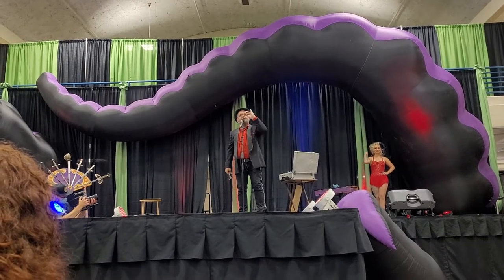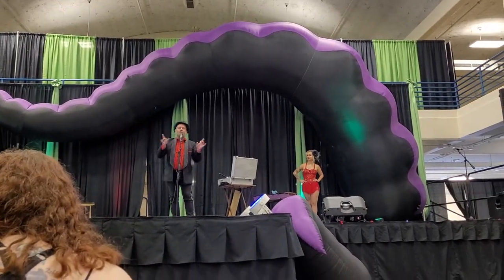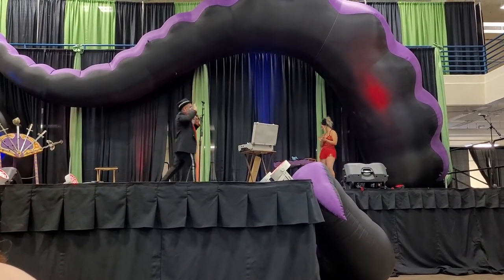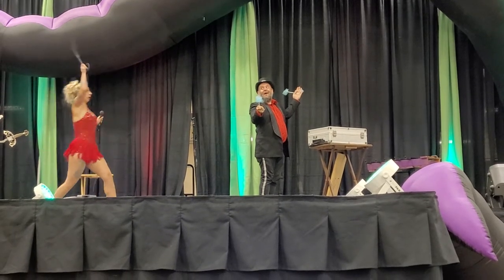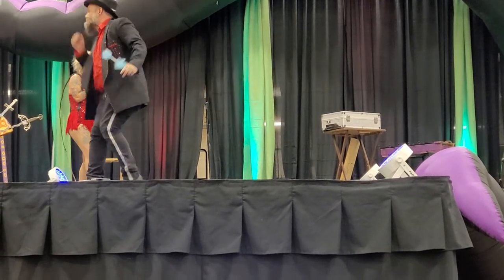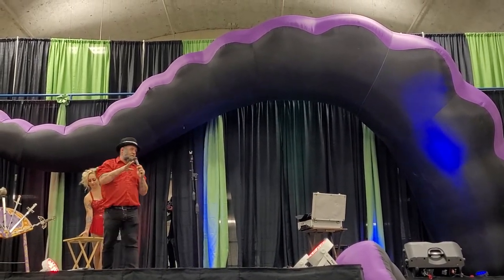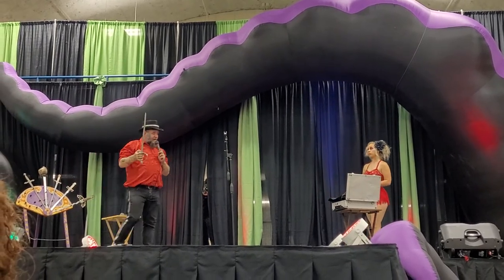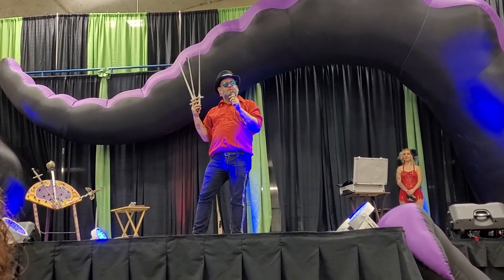Tinderbox Circus Sideshow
This is one of their shows from the CreepyCon Halloween & Horror Convention in knoxville August 20-22,2021